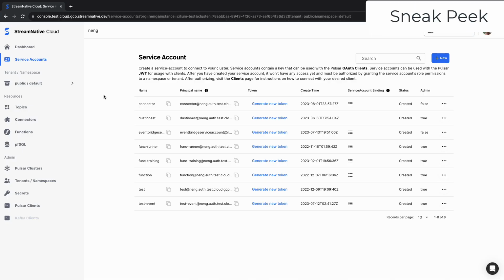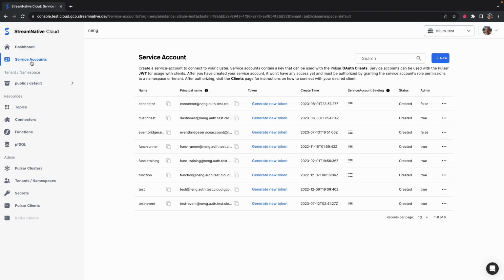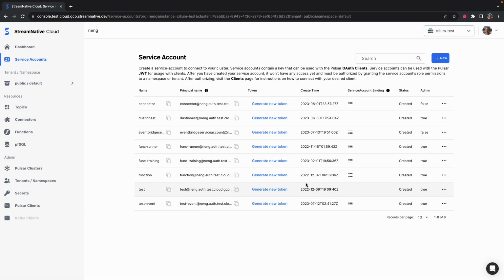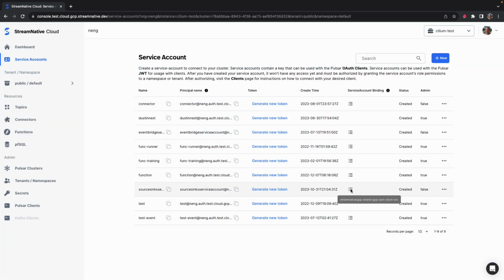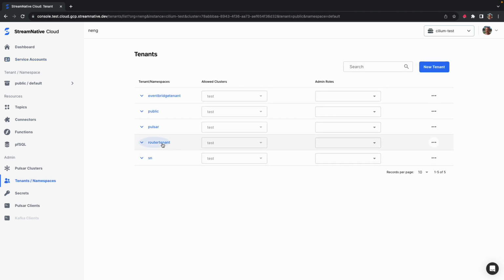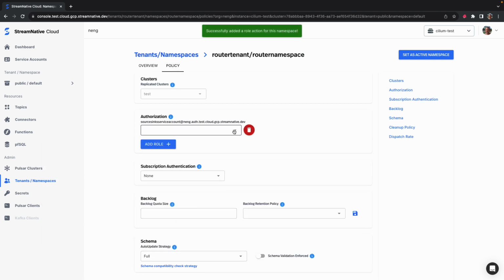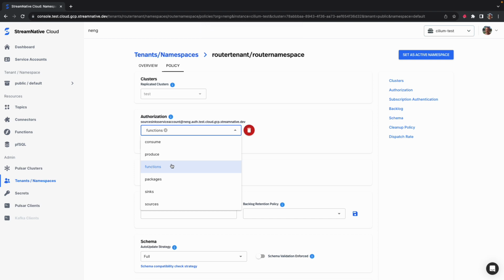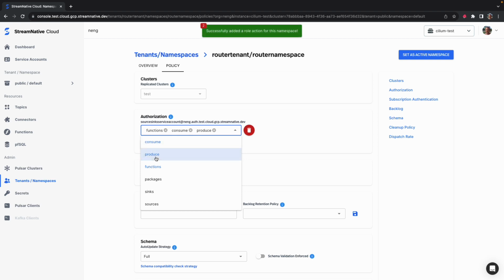Public Preview of pfSQL on StreamNative Cloud: Configure Service Account and Required Permissions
StreamNative announces the Public Preview of pfSQL for StreamNative Cloud.

pfSQL allows you to rapidly deploy lightweight stream processing using a SQL-like language.

Learn how to create a service account, service account binding, and provide required permissions to your StreamNative Cluster for pfSQL.

[00:00] Public Preview of pfSQL on StreamNative Cloud: Configure Service Account and Required Permissions
[00:17] Create Service Account using StreamNative UI
[00:33] Add Service Account Binding using StreamNative UI
[00:47] Add required service account permissions on tenant/namespace

pfSQL queries deploy as functions and need the functions permission on the tenant and namespace where they are deployed. pfSQL also requires produce and consume on relevant topics.